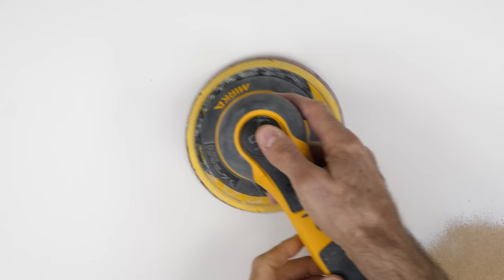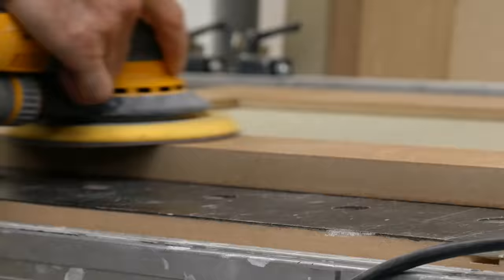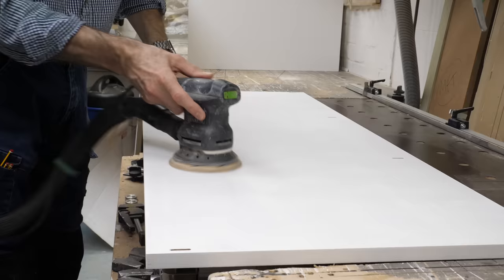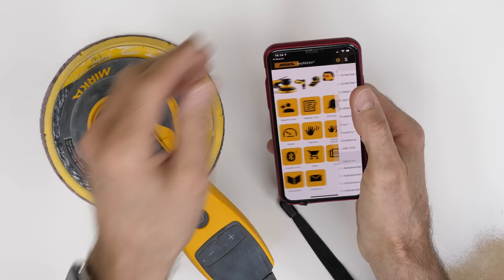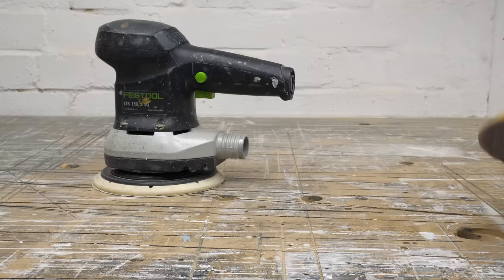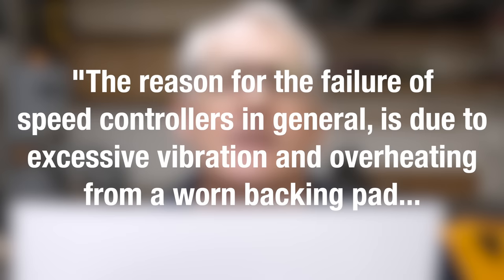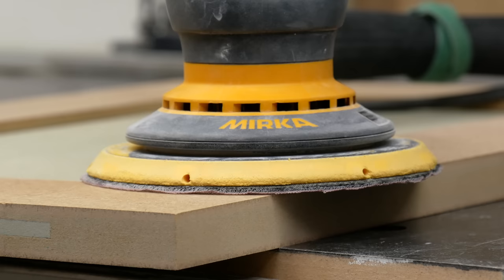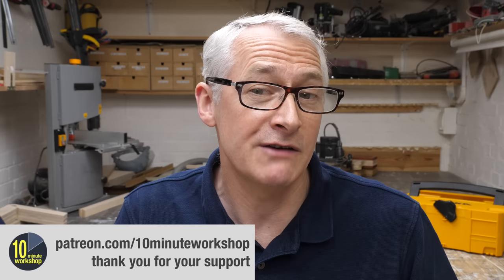Mirka Deros Random Orbital Sander [video 406]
In this video I revisit the Mirka Deros random orbital sander to see if I can get over my phobia of flappy paddles - and I have to say, this is a really nice sander!

Note for clarity: In the video I say that the Deros is the only sander I’ve bought and returned. My Deros was supplied as a demo unit ‘for approval’ on a pro-forma invoice, but was returned, so no money actually changed hands.

Other videos featured:-

Other Makers mentioned:-

Additional info from Mirka:-

Don’t forget, if you’re looking for a few gift ideas and want to support the channel then take a look at my Etsy store, my Amazon Affiliate store, or any of the links below.

Amazon UK

Amazon US

Mirka Deros 240v (NB better prices available elsewhere)

Festool ETS 125 (US